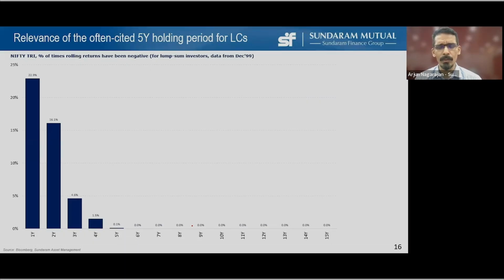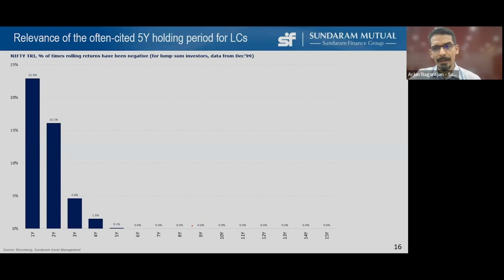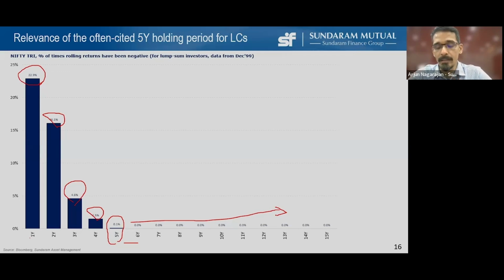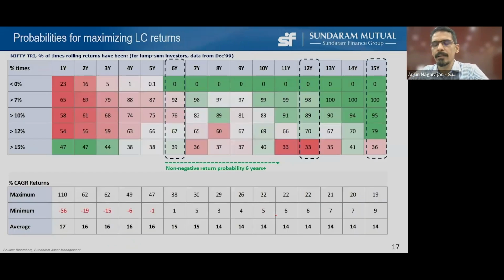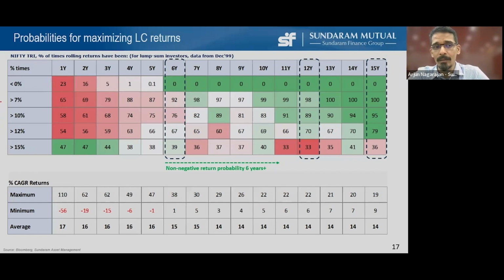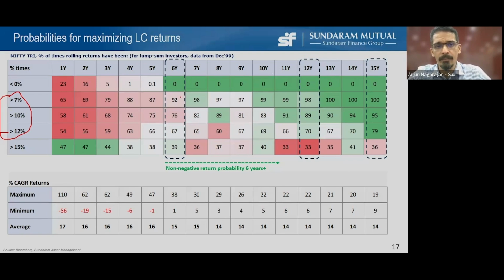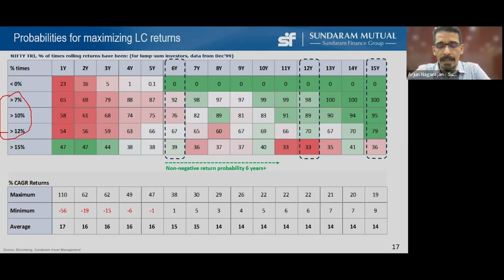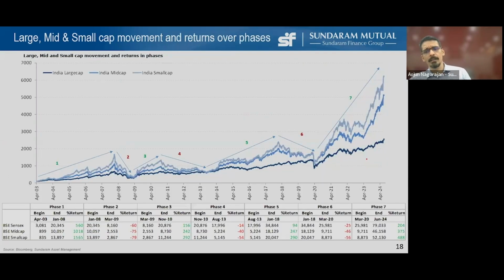Why should one invest for a longer time horizon?| E.M.I. July 2024| Excerpt 4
Why advisors, experts and AMCs recommend staying invested for the long term?
Watch this excerpt from E.M.I. - July'24 with Mr. Arjun Nagarajan, Chief Economist & Commodities Fund Manager, where he explains the reasons behind this recommendation with the help of an example and emphasizes on the benefits one can reap when invested for a longer time horizon.